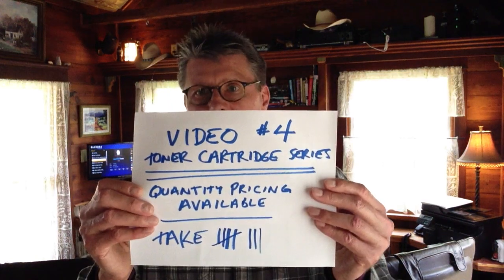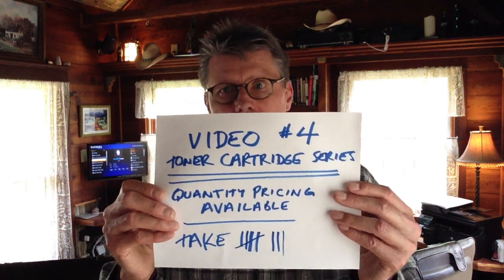Dolphin Blue 2014 04 16 14 00 31